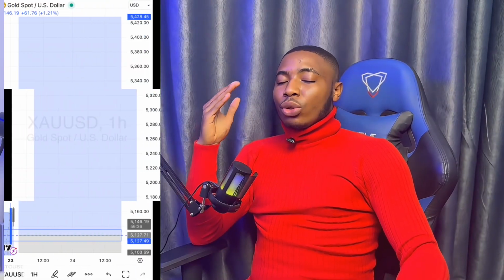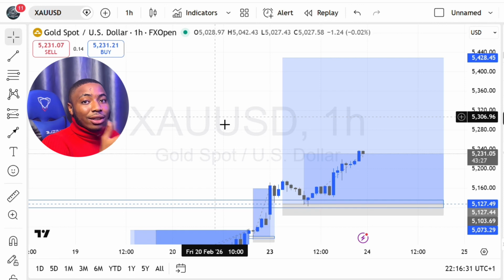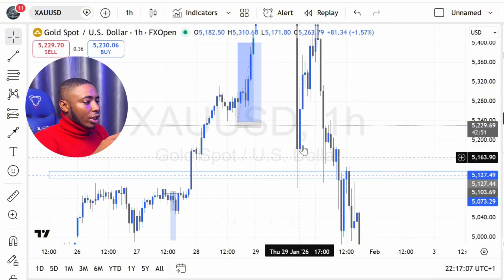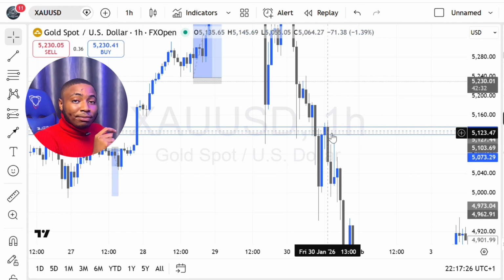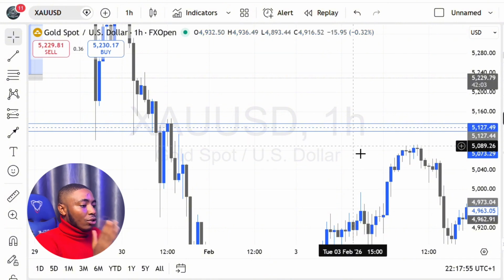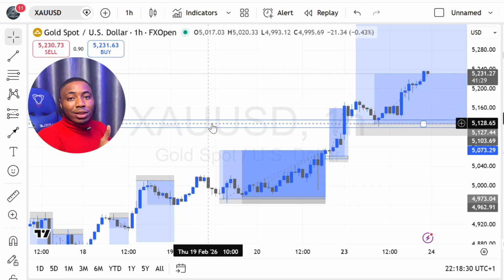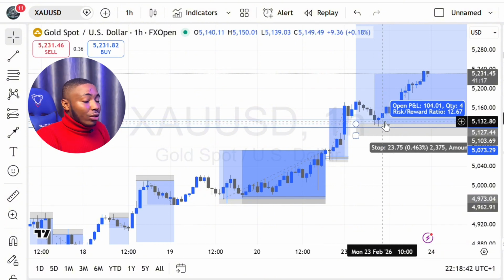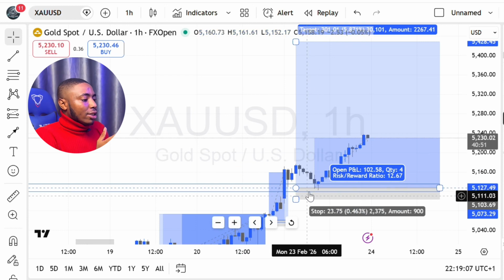Gold (XAUUSD) 1000+ Pips Move Explained Step-by-Step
In this video, I break down the XAUUSD setup that has currently delivered over 1000+ pips, with the full take-profit level still pending.

This analysis covers:

• Liquidity sweep confirmation
• Demand zone reaction
• Entry refinement
• Risk-to-reward positioning
• Trade management before full TP

The setup was shared with the community before price expansion, and this recap walks you through the exact reasoning behind the execution.

My focus remains on precision, structure, and disciplined risk management, especially on XAUUSD and BTCUSD, which are primary instruments traded within the HurricaneFx framework.

This breakdown is designed for traders who want to understand not just the result, but the process behind high-probability positioning.

If you found this analysis valuable:

• Comment your bias on Gold

HurricaneFx
Aggressive Swing Trading. Structured Execution. Controlled Risk.

Trading forex and commodities involves high risk and is not suitable for everyone. Always use proper risk management and never risk more than you can afford to lose.